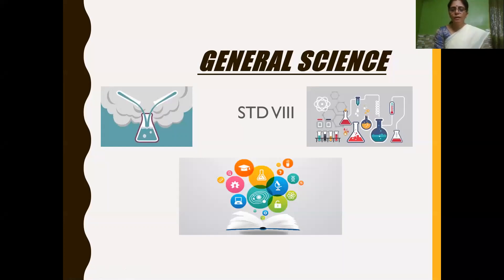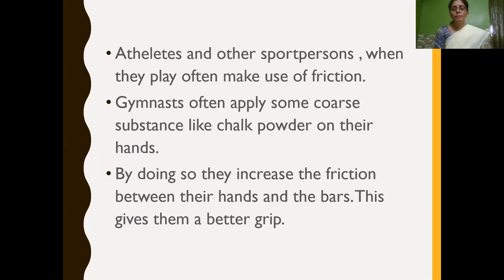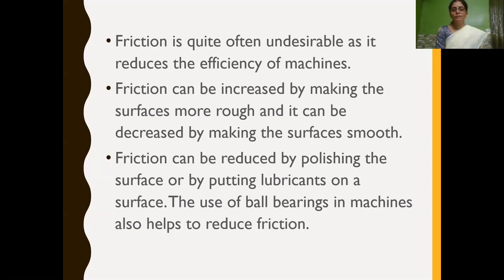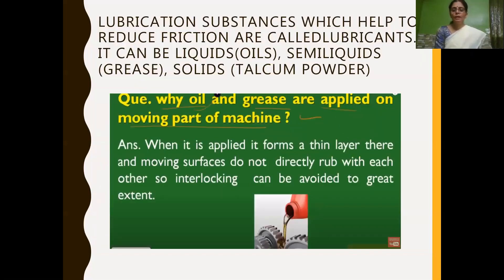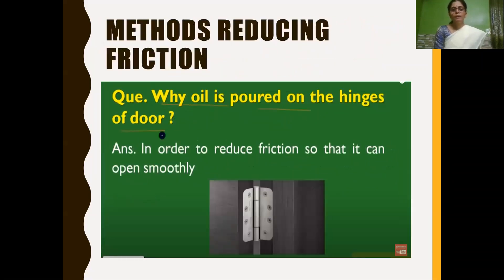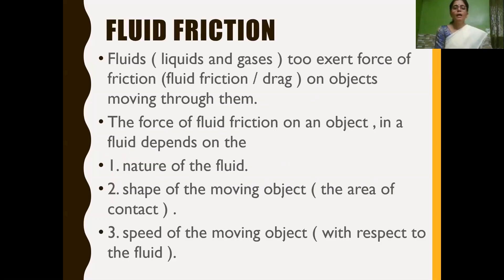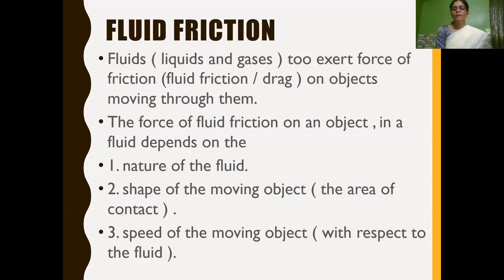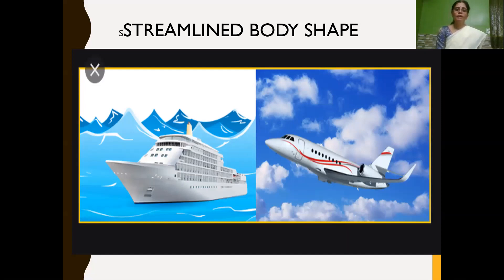Class 8 Science chapter no 12 Friction Part 3 21 June 2021